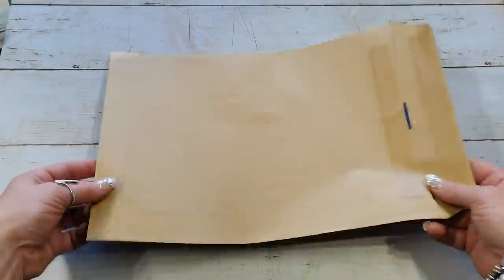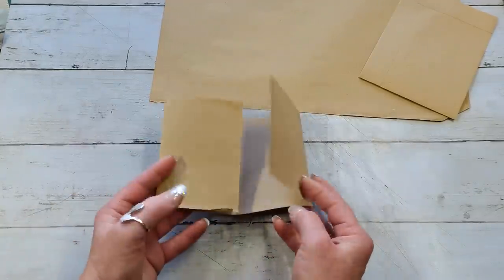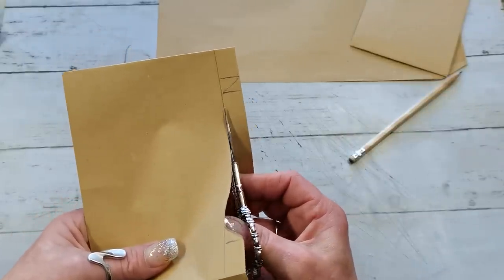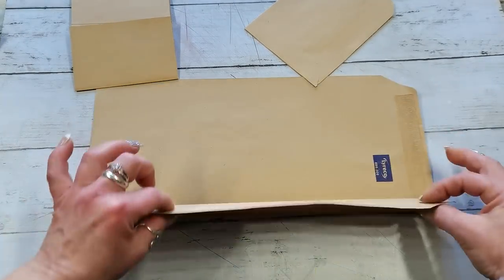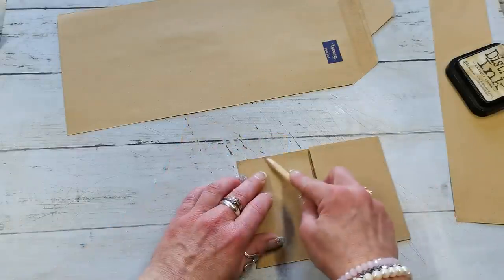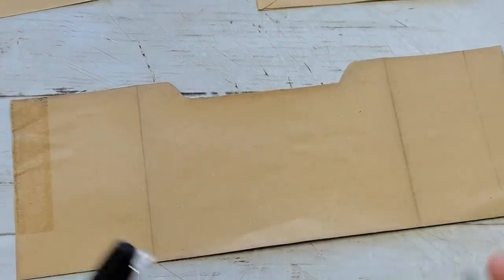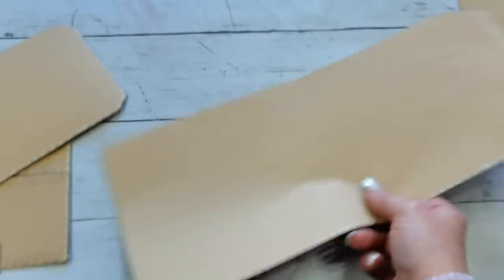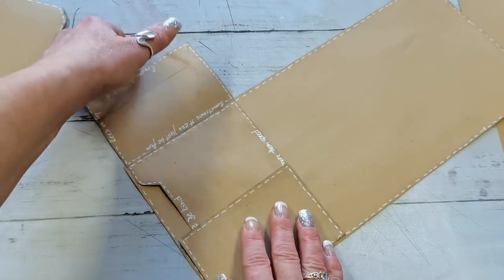Super easy Envelope booklet Pen Pal Snail Mail mini book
Uni Ball White Signo Pen
Stamps I used to decorate my booklet:
Teresa Collins Clear stamp set-tag it, empowerment
Far & Away Teresa Collins Clear Stamp
Tim Holtz Cling Stamps 7"X8.5"-Field Notes
You can find me:

Eva xx